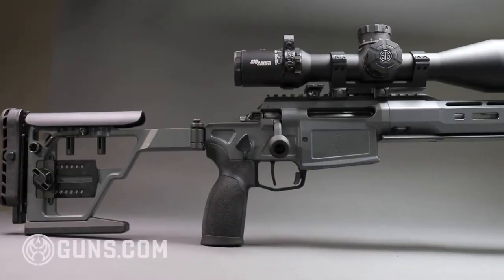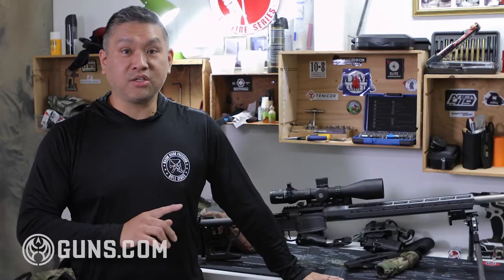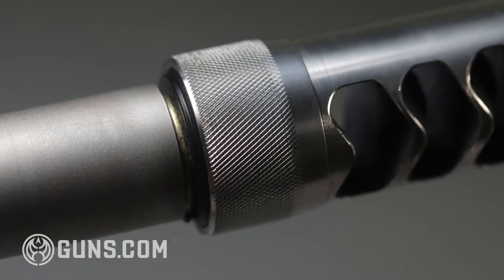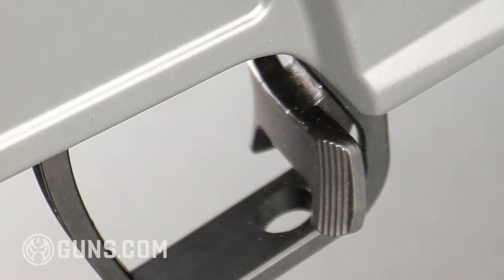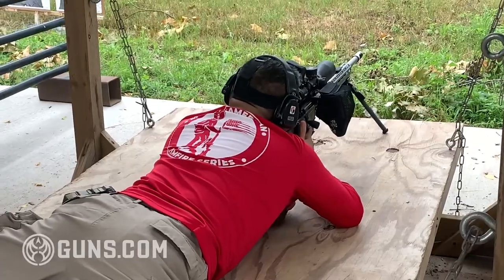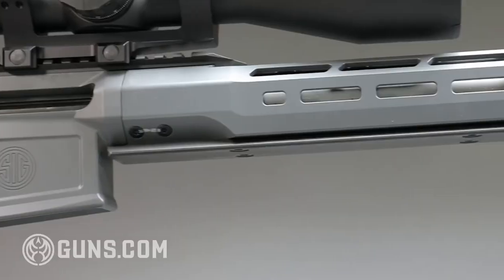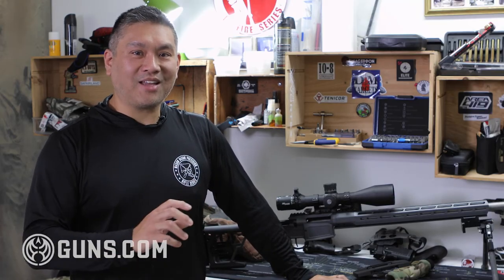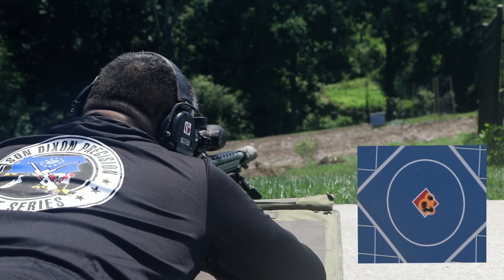SIG Sauer PRS Cross Goes the Distance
We check out the latest and greatest long range rifle from SIG Sauer in today's review, the SIG Sauer Cross PRS. This rifle is made for precision shooting and competitors who want to shoot in a production division. Can it hold up to the demands of the PRS shooter? Watch the review to find out!